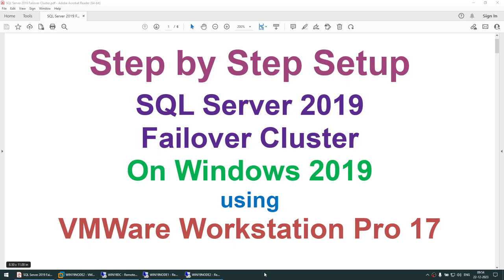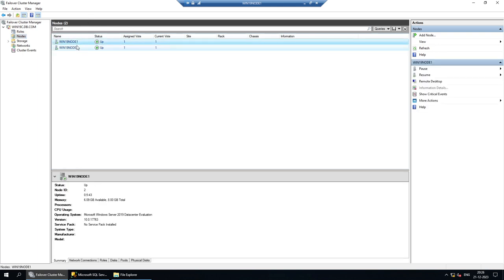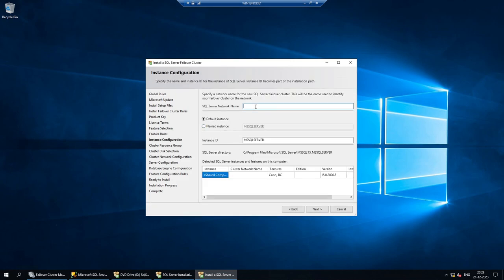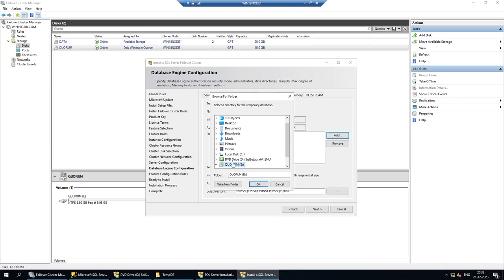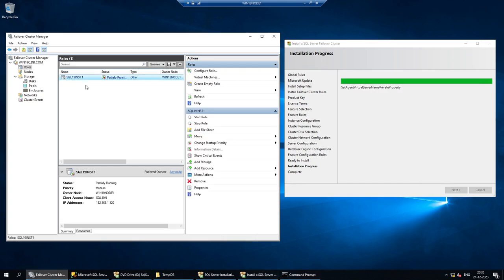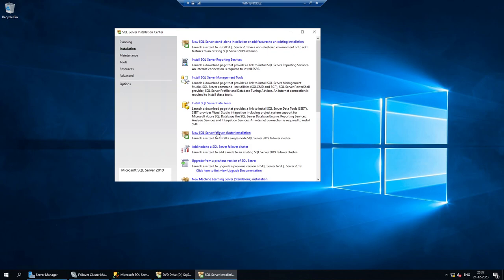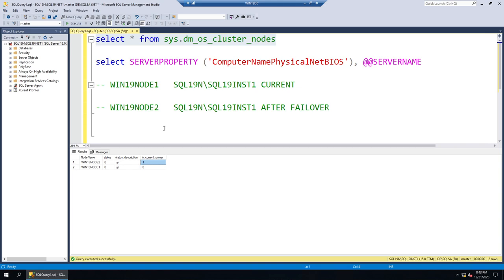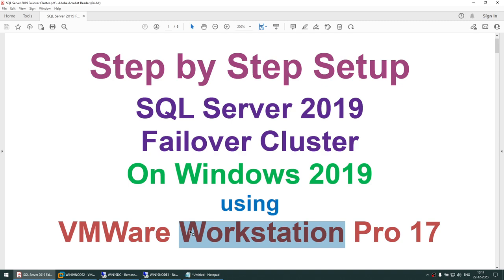Microsoft SQL Server Failover Cluster 2019 VMWare Workstation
How to Setup SQL Server 2019 Failover Cluster on Windows 2019

Software's Used:
VMWare Workstation Pro 17
SSMS - SQL Server Management Studio